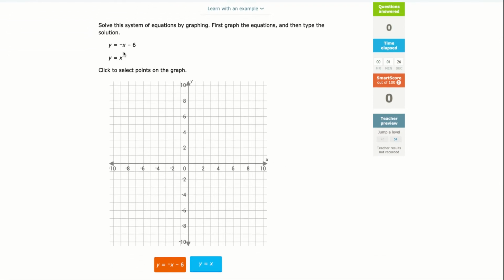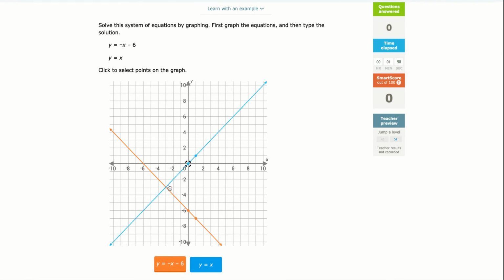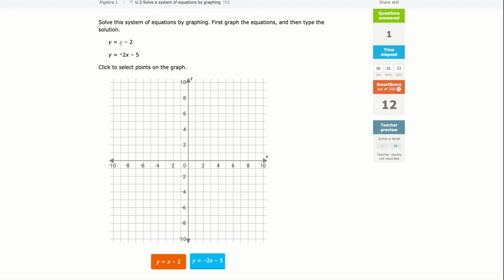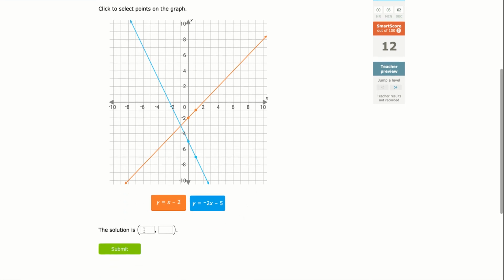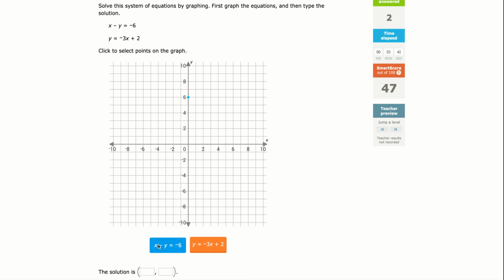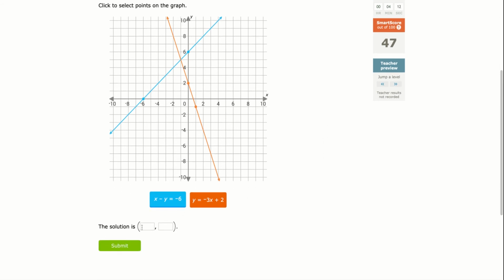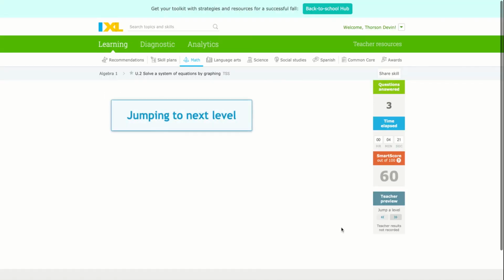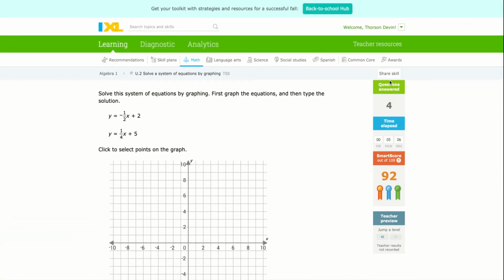IXL - Solve a system of equations by graphing (Algebra 1 practice)